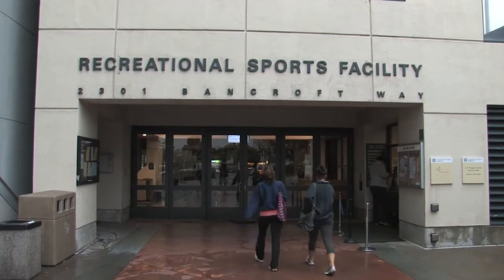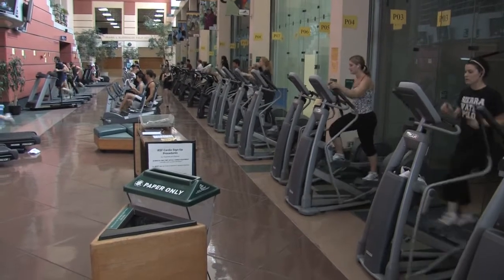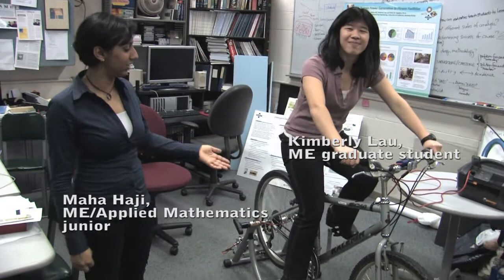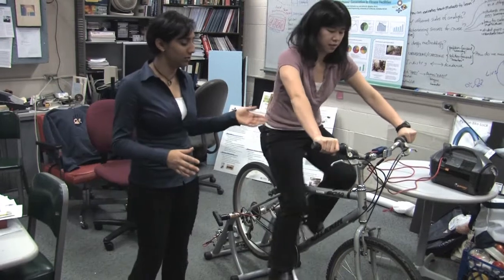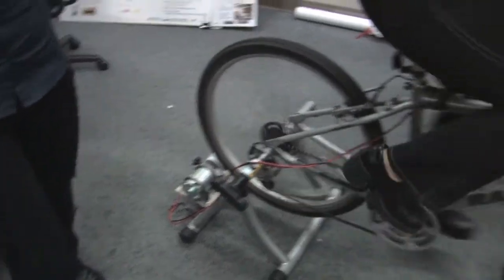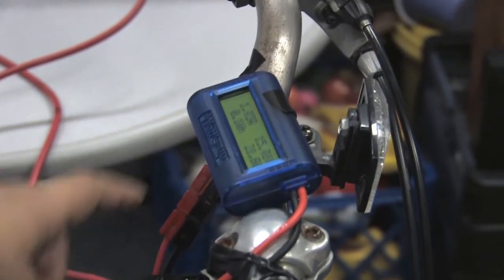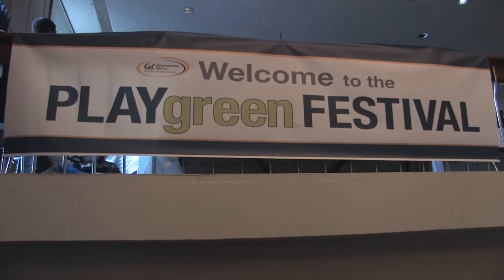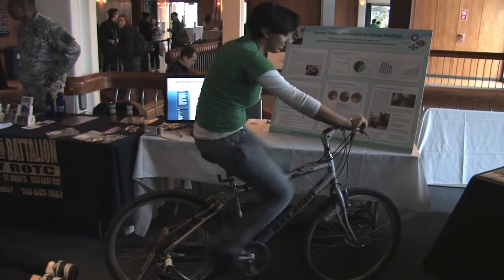The Hunt for a High-Energy, Low-Wattage Workout (Berkeley Engineering)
Meet Kimberly Lau and Maha Haji, two Berkeley mechanical engineers who want to make workouts at the gym kinder on the planet.